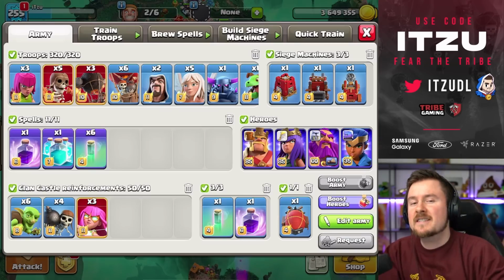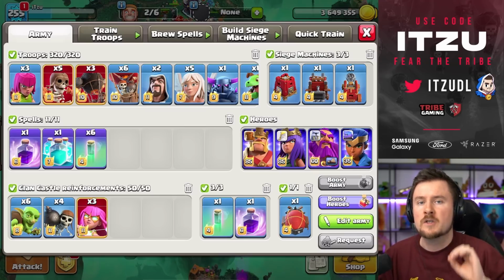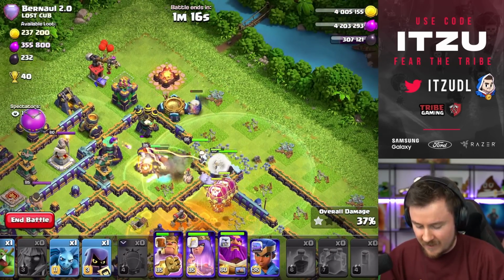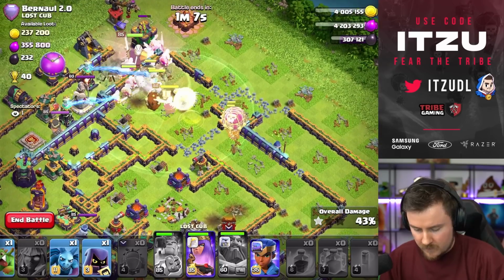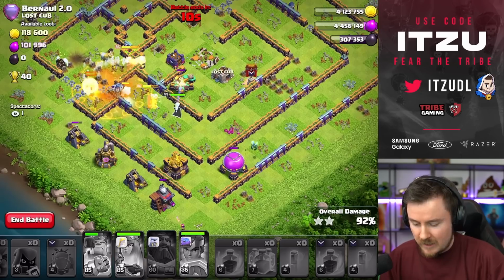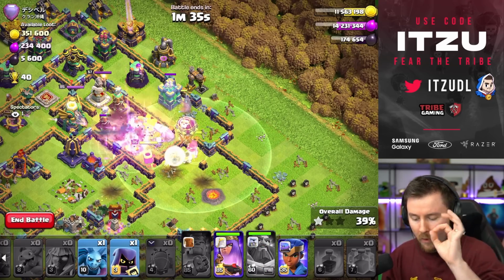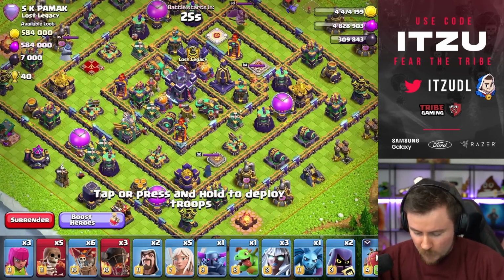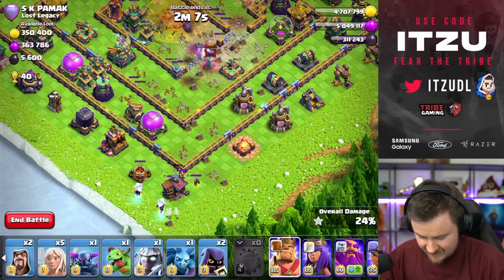1 or 2 CLONE SPELL Better for Super Archer Blimps in Clash of Clans ?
1 or 2 CLONE SPELL Better for Super Archer Blimps in Clash of Clans ?

0:00 - Intro
2:01 - 1st Hit
5:35 - 2nd Hit
8:47 - 3rd Hit
12:09 - Outro